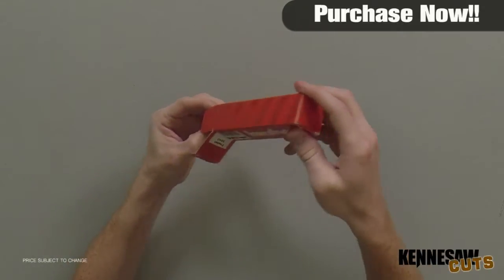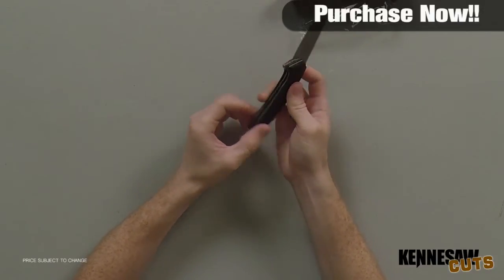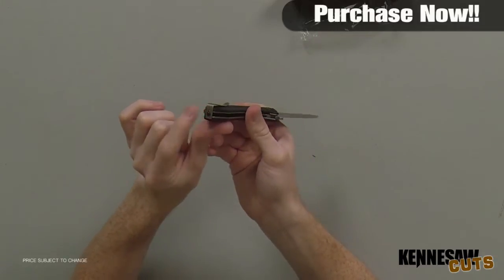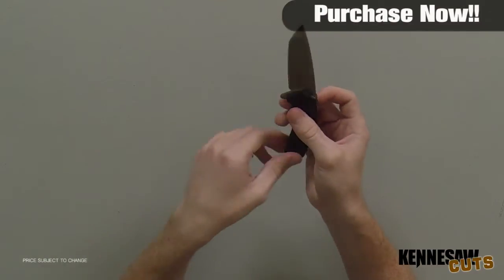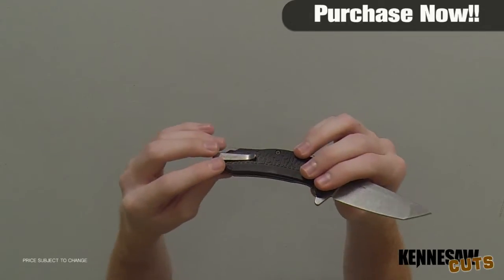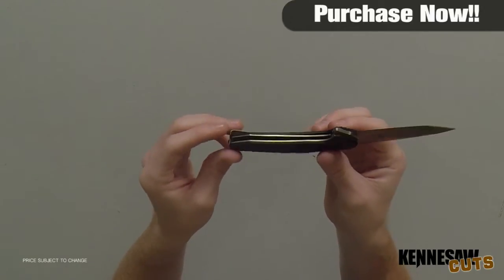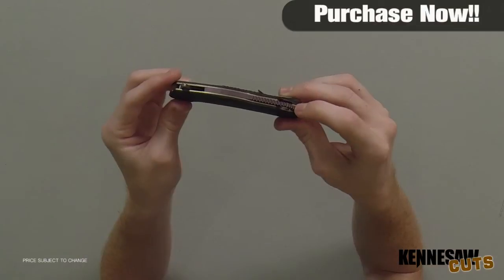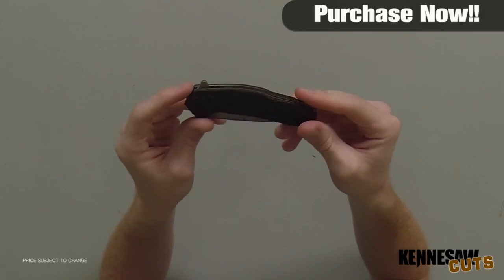Kershaw FreeFall Assisted Opening Pocket Knife - $26.99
The Kershaw FreeFall assisted opening pocket knife is a great every day carry (EDC) knife. It offers a smooth, palm-gripping, ergonomic handle and a modified-tanto 8Cr13MoV stonewashed stainless steel with a hollow-ground blade edge. The tanto tip is flat-ground for strength. The blade opens quickly and effortlessly with only a nudge of your finger using either the flipper or thumbstud thanks to the SpeedSafe assisted opening mechanism.The FreeFall offers an adjustable deep-carry, low-profile pocket clip that is reversible for right- or left-handed carry that also allows for the tightening and loosening of the firmness of the hold. The backspacer doubles as a lanyard hole that wil accommodate larger than average lanyards.

SpeedSafe assisted opening mechanism
Flipper and thumbstud
Reversible low profile pocket clip
Steel: 8Cr13MoV, stonewashed finish
Handle: Glass-filled nylon, K-Texture grip
Blade length: 3 1/4"
Closed length: 4 1/4"